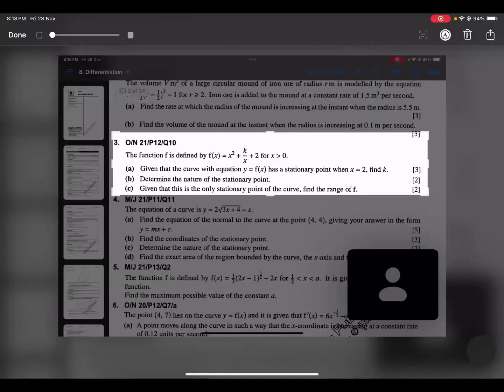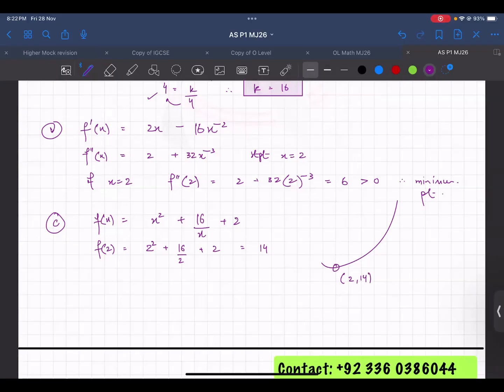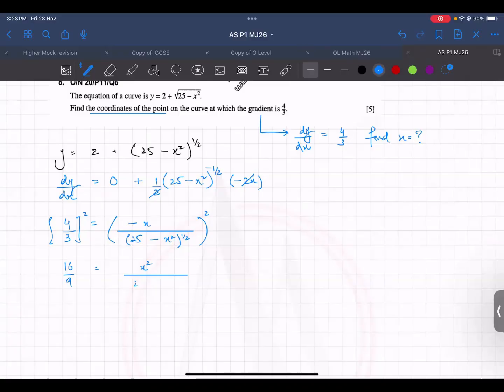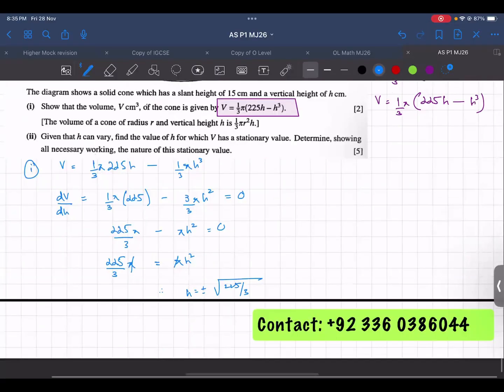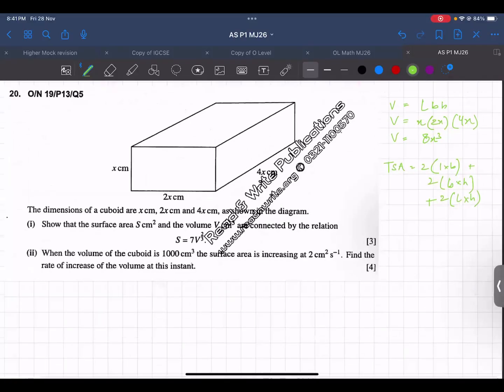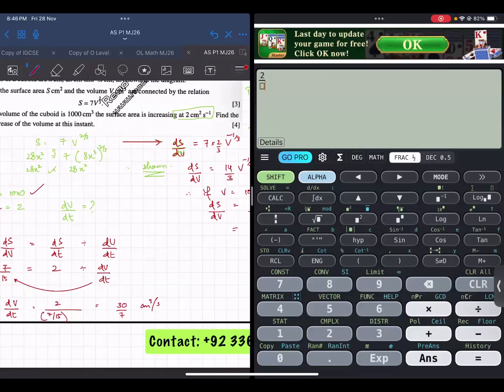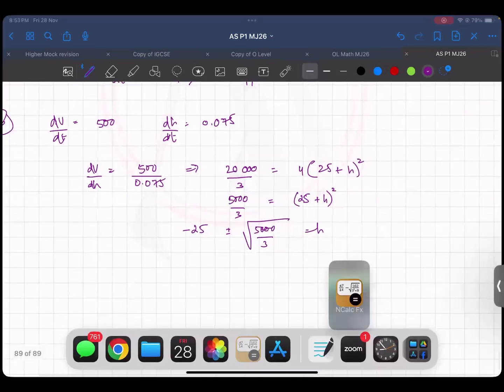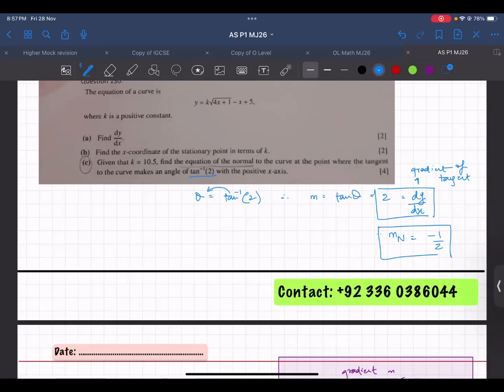Solving Past Papers | Differentiation | Class 28 | AS Level P1 9709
Class #28 | Differentiation: Past Paper Marathon | AS 9709 P1
Welcome back to our AS Level Pure Mathematics 1 series!

In this twenty-eighth session, we shift from theory to high-speed exam practice. Differentiation is a high-weightage topic, and the questions often come in multiple parts—starting with a basic derivative and ending with finding the nature of a turning point or a rate of change. Today, we solve the most challenging questions from recent years to ensure you are exam-ready.

This video covers:

Multi-Part Exam Strategies: How to carry forward answers from the first derivative to the second derivative without making rounding errors.

Finding the Set of Values: Mastering questions that ask for the range of values for which a function is increasing or decreasing.

Tangents and Normals Drill: Solving for the equations of lines that are perpendicular to the curve at a specific point.

Complex Rates of Change: Tackling word problems involving volume and surface area where you must use the Chain Rule.

Stationary Point Puzzles: Solving for unknown constants given the coordinates of a maximum or minimum point.

By the end of this class, you will have the calculus intuition needed to look at a high-mark differentiation question and see the path to the solution immediately. No more staring at the page—just pure, step-by-step math!